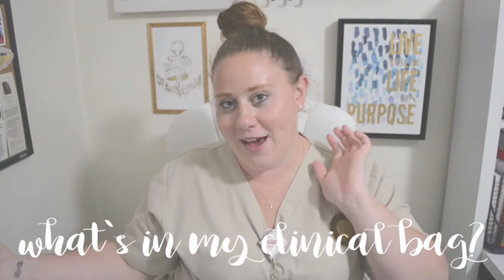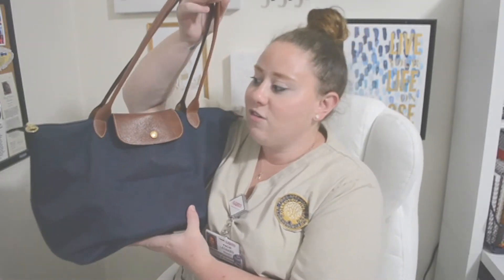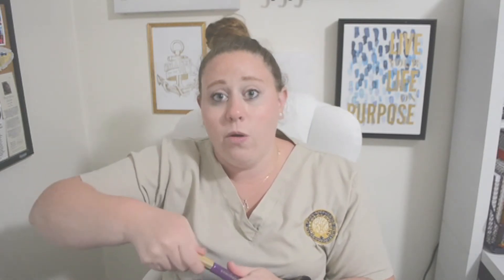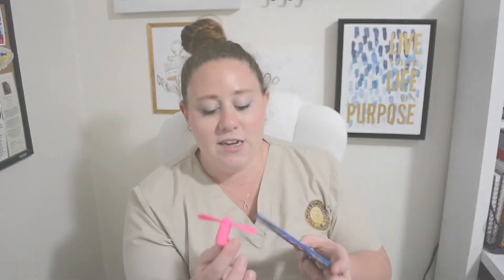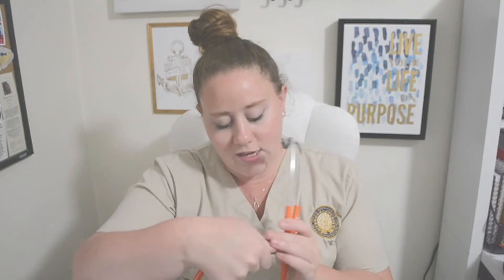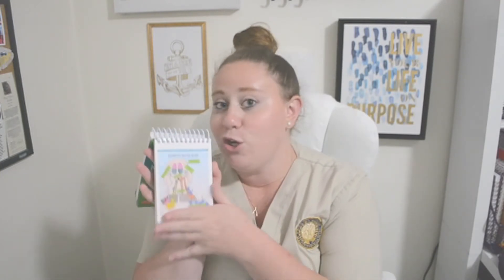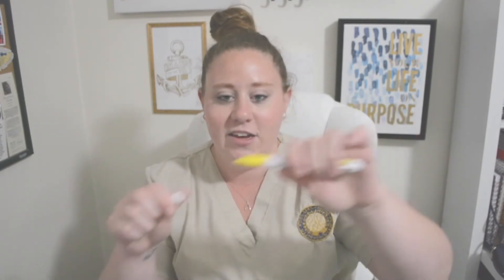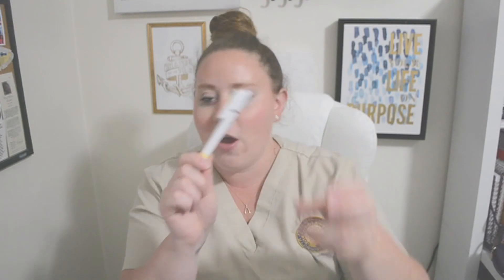What's In My Clinical Bag for NURSING SCHOOL? | kaciecuse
Hi everyone! I wanted to share with you all what I keep in my clinical bag for NURSING SCHOOL! These are all the essentials that I keep in my bag, and also the items I bring with me on the clinical unit! Let me know of any other nursing school type videos you would like to see from me! Thanks for reading, and thanks even more for watching!

Mosby's Pharmacology Memory NoteCards (approximately $23 on amazon)

MY LINKS! Follow me, kaciecuse, EVERYWHERE!
Vine: kaciecuse
Keek: kaciecuse